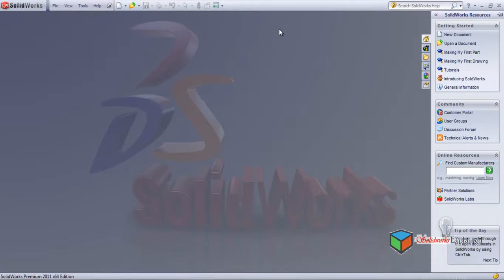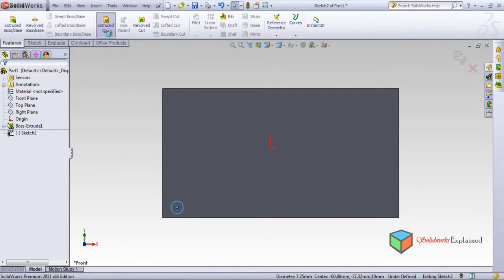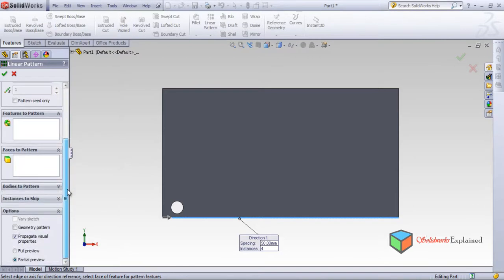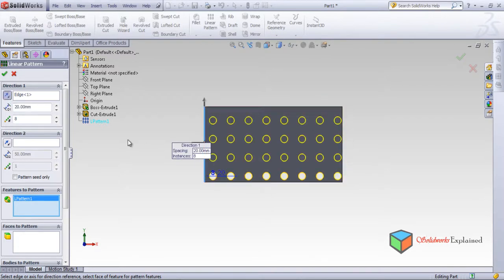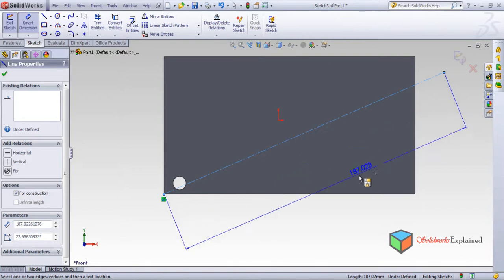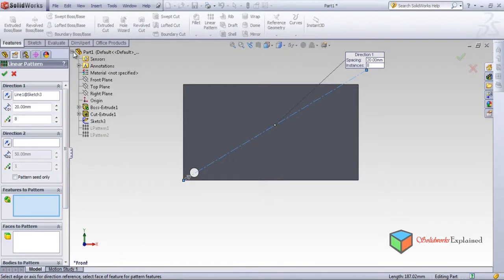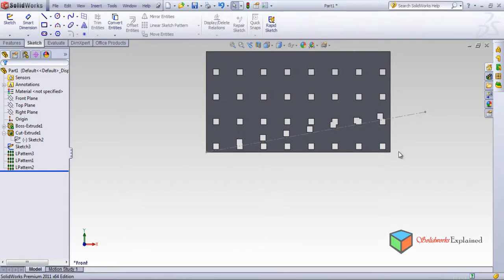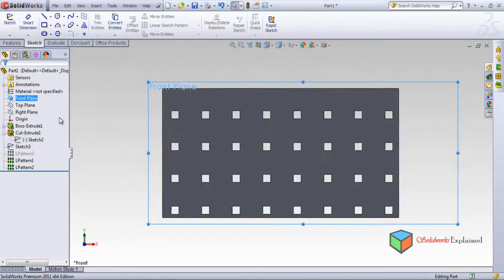linear pattern in solidworks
Solidworks linear pattern

This video features linear pattern with circle and square. Linear pattern in horizontal, vertical and at different angles.